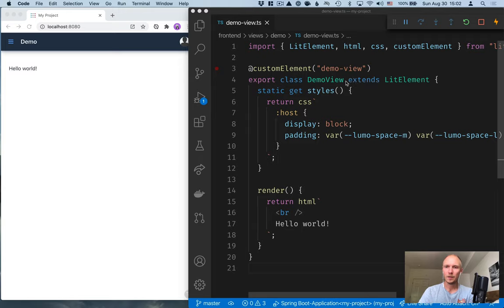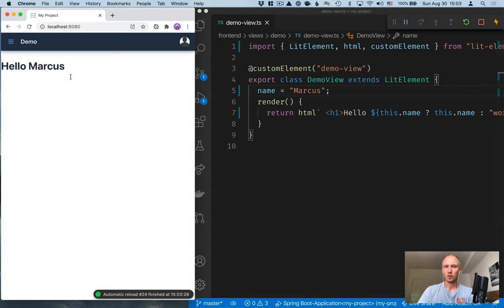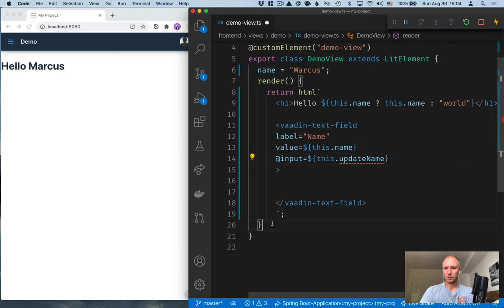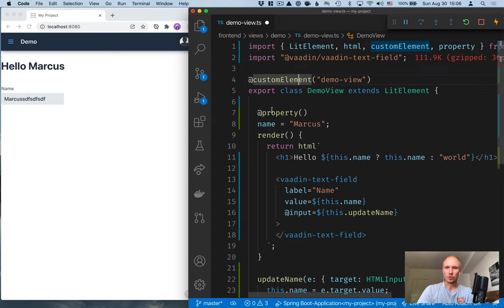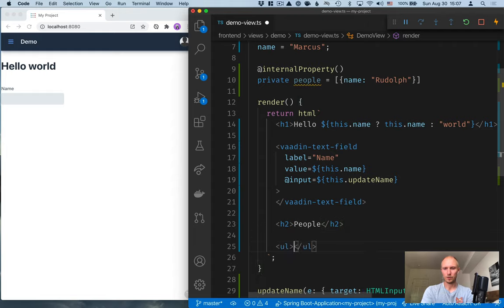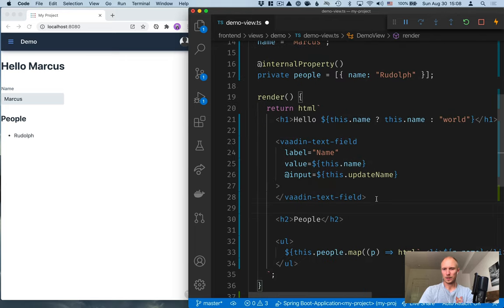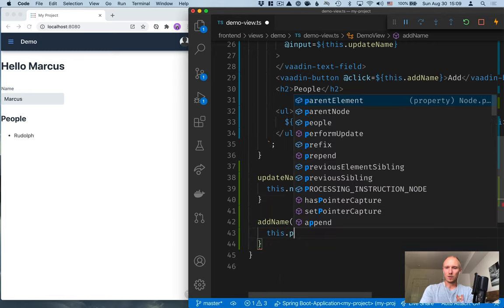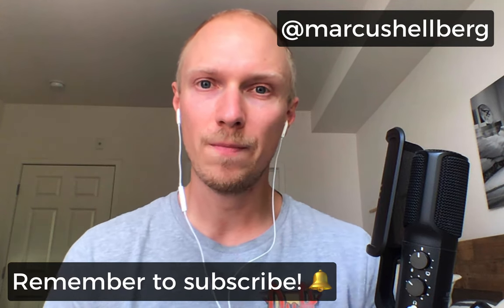LitElement basics tutorial with TypeScript (Vaadin Fusion client-side views)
Learn the basics of developing web components with LitElement using TypeScript.

0:00 - Intro
0:33 - lit-html templating, properties, expressions
1:22 - Importing web components
1:38 - Data binding, events, and triggering renders by changing properties
3:41 - Repeating elements with the map operator (loops)
5:38 - Binding a button click event to a method
6:07 - Adding items to an array the correct way with immutable data structures